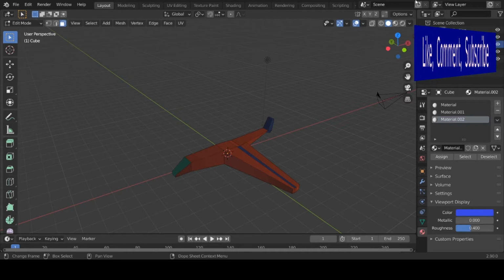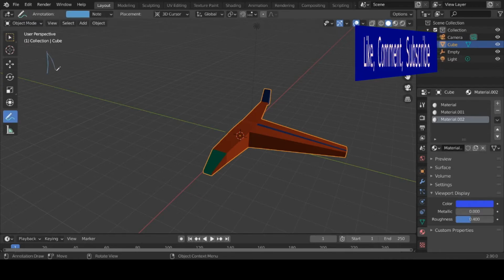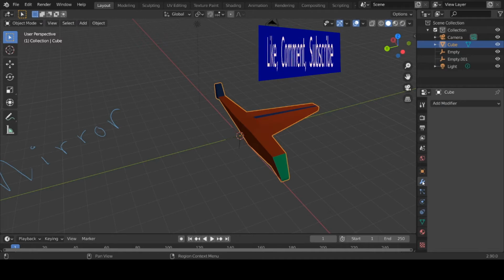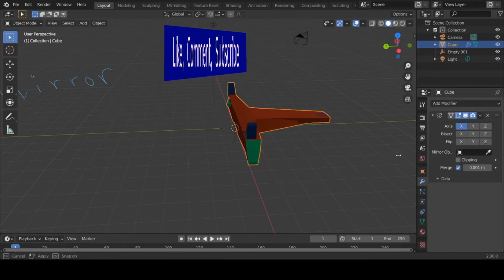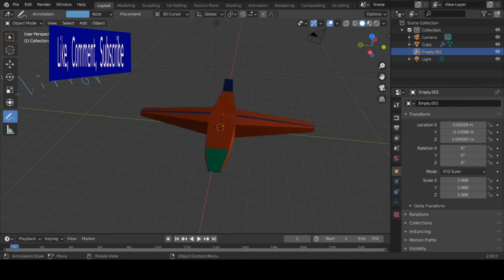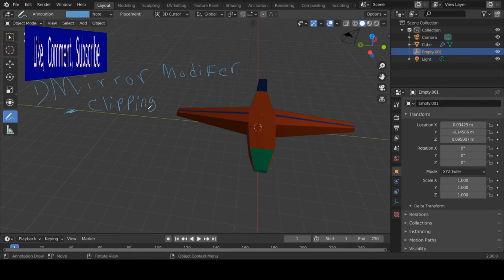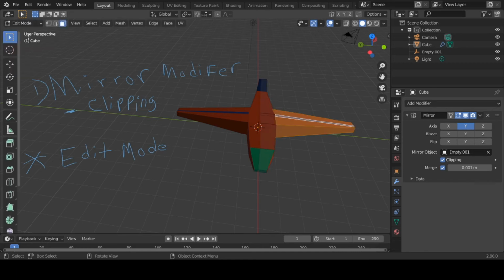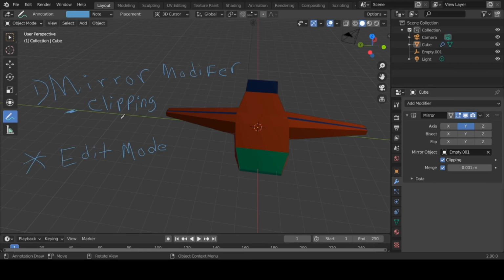Blender Mirror & Clipping: Baltimore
The Mirror modifier mirrors a mesh along its local X, Y and/or Z axes, across the Object Origin. It can also use another object as the mirror center, then use that object’s local axes instead of its own.